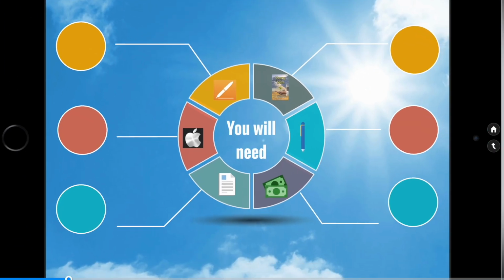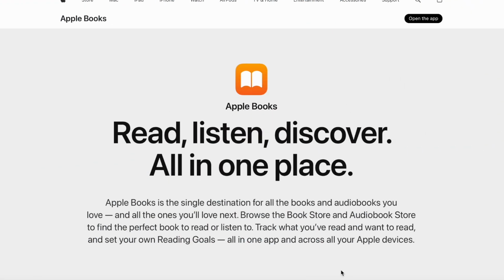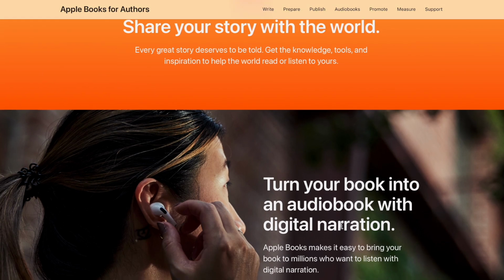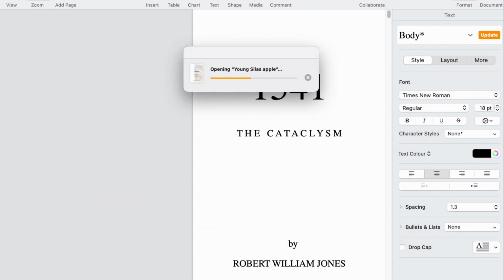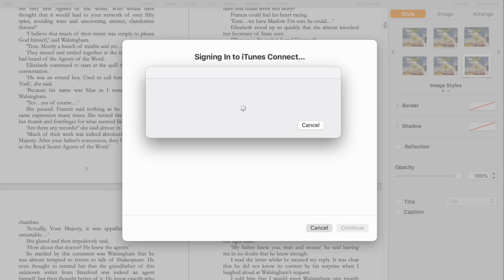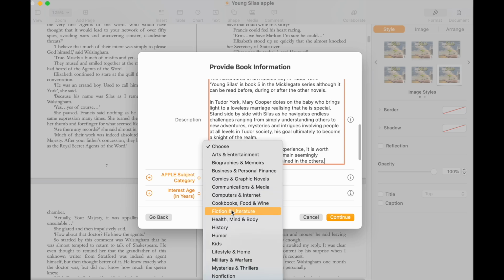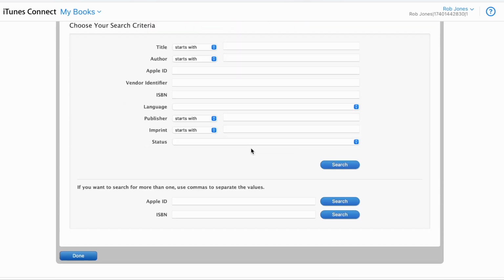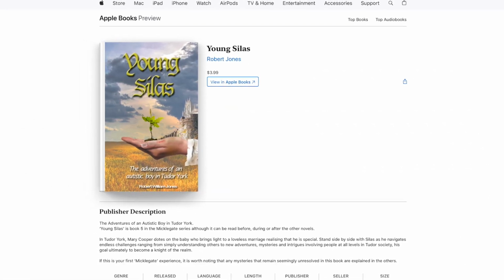Publishing your e-book on Apple Books - How to guide for Authors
🍏 Publishing Your E-book on Apple Books | Step-by-Step Guide for Authors 📚
Want to get your e-book onto Apple Books and reach millions of iPhone, iPad, and Mac users? In this easy-to-follow tutorial, we walk you through every step of publishing your e-book on Apple’s platform—no tech wizardry required!

Perfect for self-published authors and indie writers, this video explains how to format, upload, and publish your e-book using Apple Books (formerly iBooks), either directly through Apple Books for Authors or with third-party tools.

💡 In This Video, You’ll Learn:
✔️ How to set up your Apple Books account
✔️ Formatting tips to make your e-book shine on Apple devices
✔️ How to use Pages, ePub, or Vellum for file creation
✔️ Uploading your book via Apple Books for Authors or aggregators like Draft2Digital
✔️ Metadata, pricing, and regional availability settings
✔️ Tips to improve visibility in the Apple Books store

📦 Bonus: Includes advice on cover requirements, categories, and Apple’s review process so your book gets approved quickly.

Membership is free to join for life, and you will then be able to use this link to view our member resources area, where you can download the Free checklist.